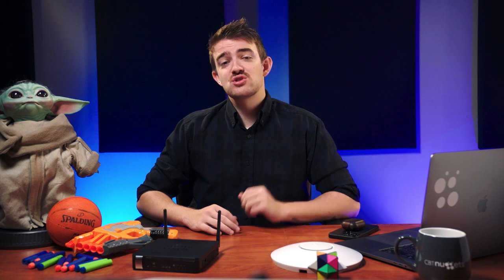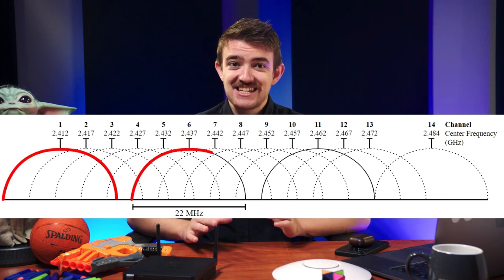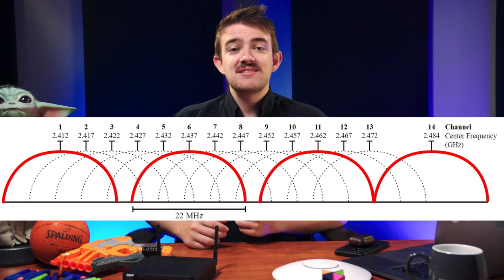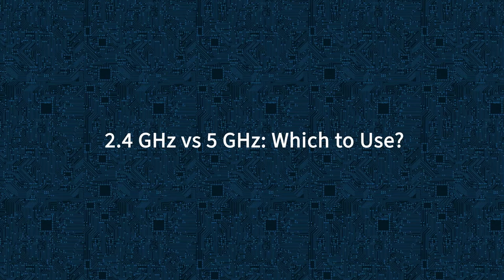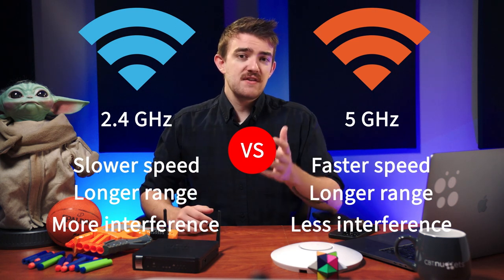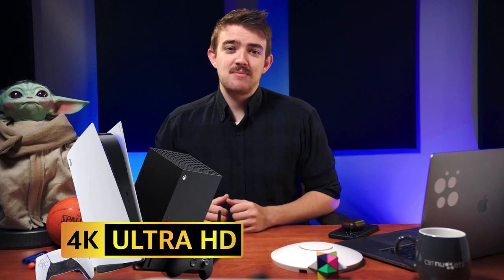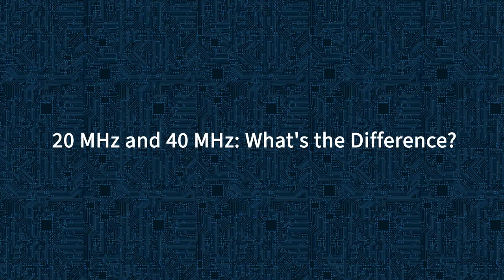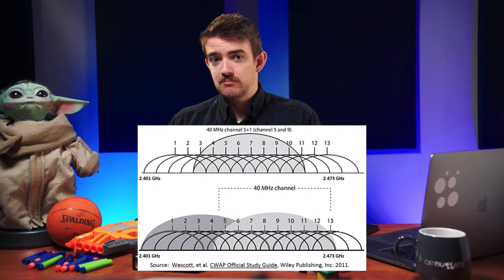Understanding Wifi Bands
Understanding Wi-Fi bands is vital to understanding when to use 20 MHz versus 40 MHz versus 80 MHz channel widths. It's also an important prerequisite to understanding Wi-Fi channels and channel width.

Every wireless environment is different, and you need to tailor your equipment to the conditions. With 2.4 GHz, increasing your channel width often isn't worth it, and you should stick with 20 MHz. Conversely, with 5 GHz, increasing channel width can improve performance, but there are tradeoffs. With 5 GHz, if you don't have to worry about interference and all your client devices support it, go with the highest width available.

By understanding the fundamentals, you can more effectively select a configuration that works best for you. While there is no one-size-fits all answer to the "20 MHz, 40 MHz, or 80 MHz?" question. However, understanding 2.4 GHz vs 5 GHz frequencies and the tradeoffs between non-overlapping channels and speed goes a long way.